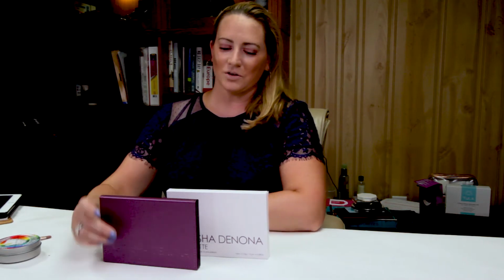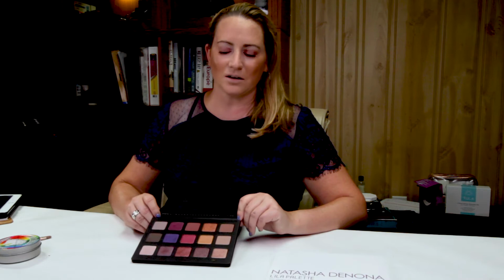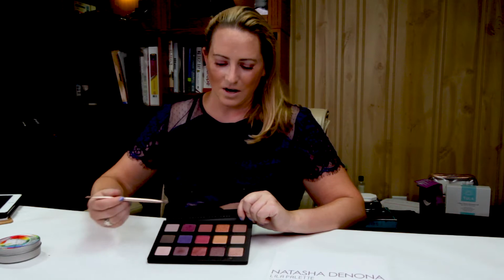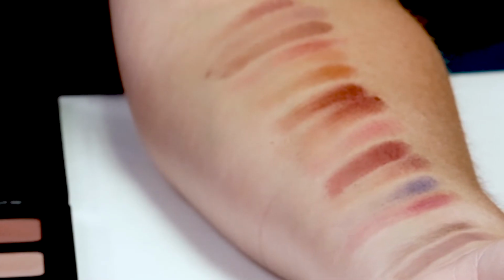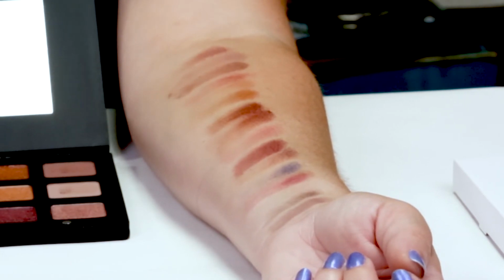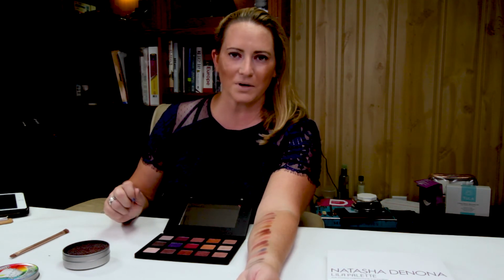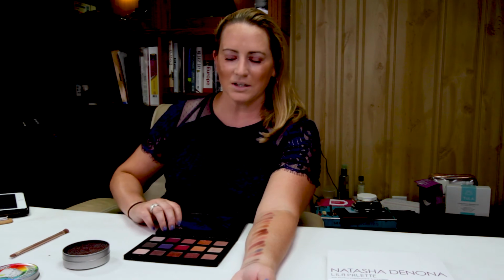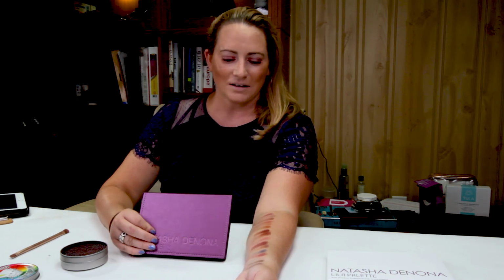Natasha Denona LILA Eye Shadow Palette Review and Swatches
- The formula of the new Natasha Denona Lila Eye Shadow Palette is wonderful- it is creamy, buildable, and blendable.  I always use an eyeshadow primer and with that the eyeshadows last all day without creasing.   My issue with the palette is the lack of light colors for the upper eye lid, brow bone, and inner eye corner.   So let me say this, if you are a beginner with makeup- definitely pass on this palette.  You will need other eye shadows to make a complete look.  If you are a professional artist or a makeup pro you will probably be able to get better use of this $129 eyeshadow palette.